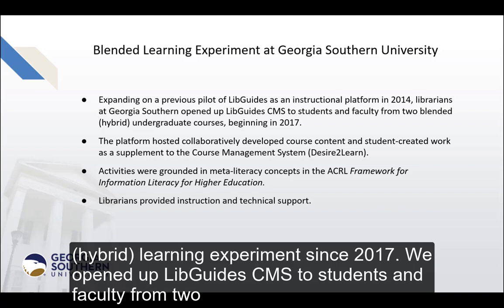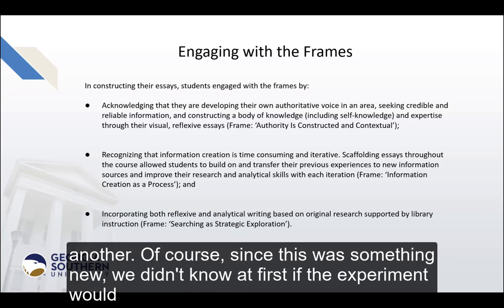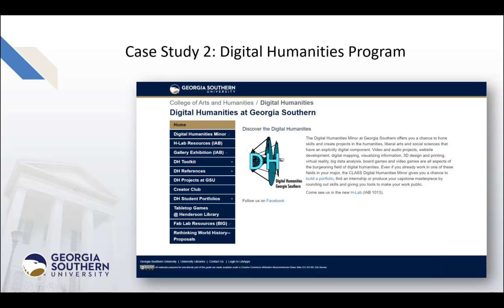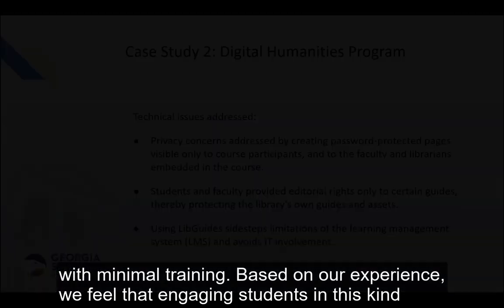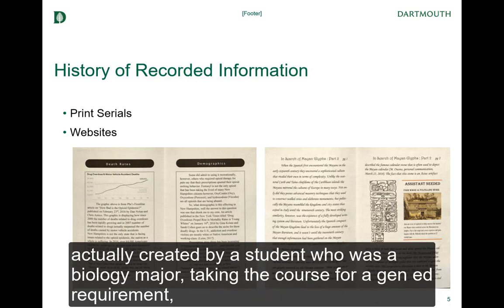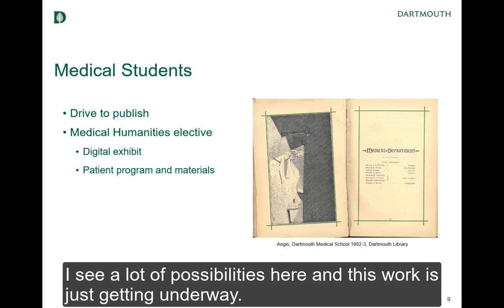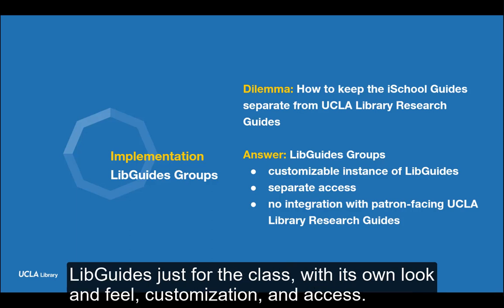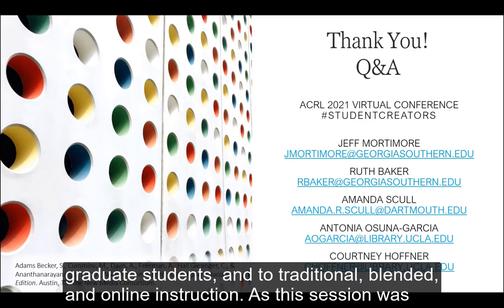ACRL 2021 - Enhancing Information Literacy Instruction through Student-Led Content Creation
Recording of the ACRL 2021 Virtual Conference session "Enhancing Information Literacy Instruction through Student-Led Content Creation" featuring speakers Jeffrey Mortimore, Ruth Baker, Amanda Scull, Courtney Hoffner, and Antonia Osuna-Garcia. ACRL membership, conferences, e-learning, books, and donations help fund advocacy, research, and continuing education programs for the academic library community worldwide.